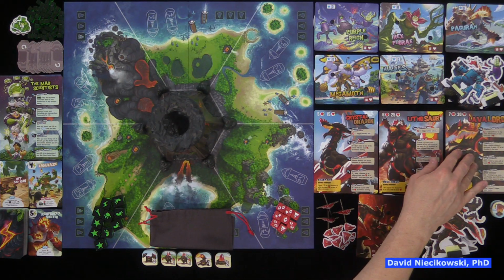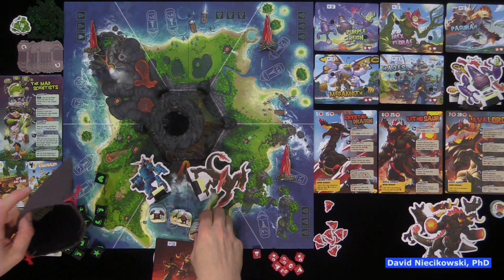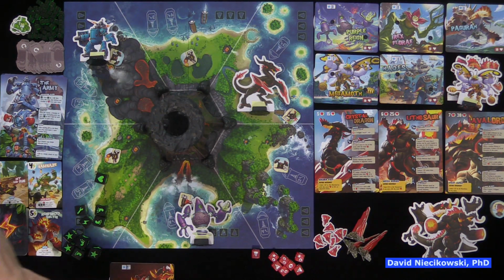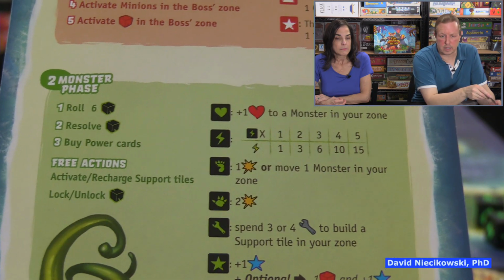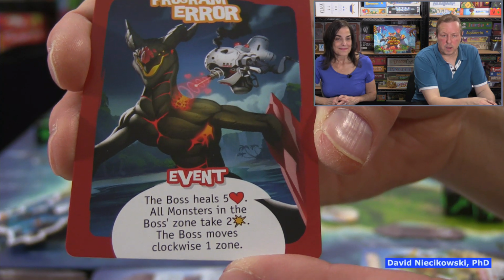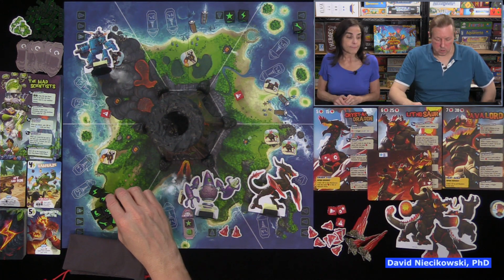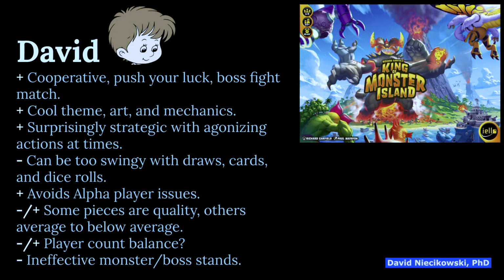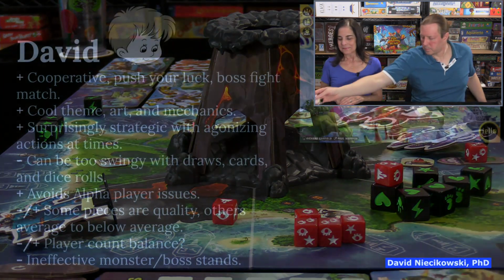King of Monster Island: How to Play & Play Through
A new King of Game rises: King of Monster Island

We have detected irregular movement on the Monster Island. The volcano is erupting like never before. Monsters from all around the world are gathering on the Island, what is happening? They don’t even fight each other anymore!
Because is a greater menace is lurking. Something big enough to threaten every monster and make them fight together against the same enemy…

Was this in the script? Wait… Is this a cooperative King of game?

In King of Monster Island, players will play as giant monsters who must work together to defeat a titan-like Boss before it finishes building an interdimensional portal. Each turn, players will roll dice to damage minions & boss, heal themselves, gain energy and buy cards, move around the island, activate human support, and increase fame. For the Boss’ actions, they are controlled entirely by the game itself. Using the results of the dice rolled into the volcano, the Boss will move, activate their minions, and attack nearby monsters.
Their goal: allow their minions to set up the pylons needed to construct the portal. To win, the players must defeat the Boss before they manage to activate the portal or defeat even a single Monster.

Otherwise Earth will be demolished!

king of monster island dice board card push your luck drafting cooperative game david niecikowski